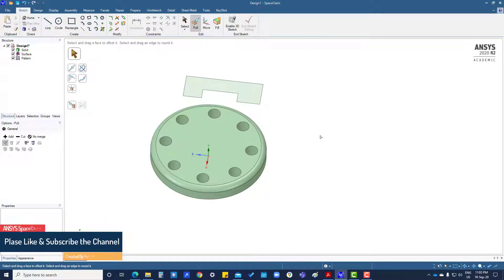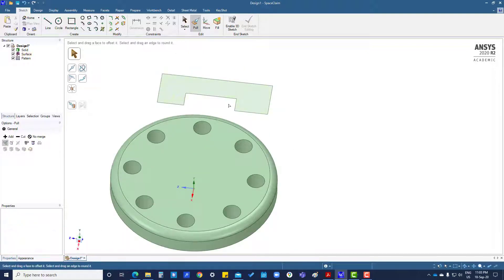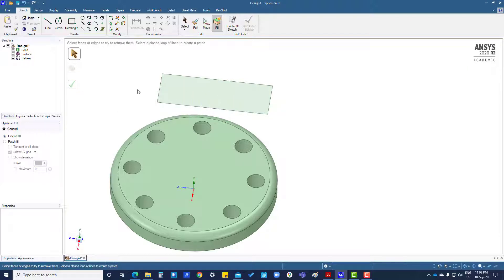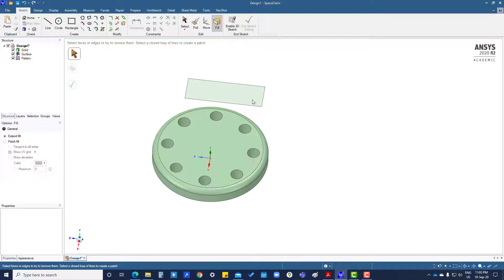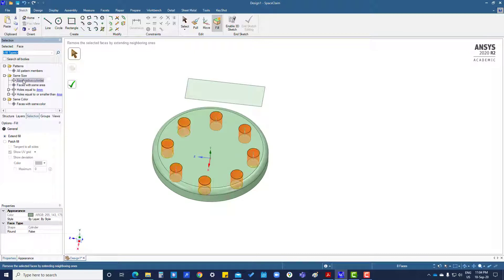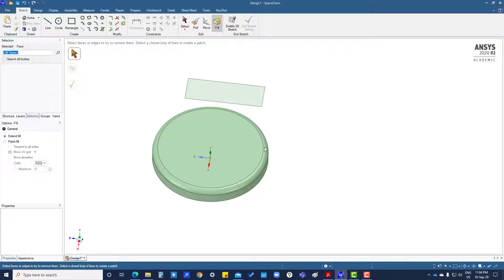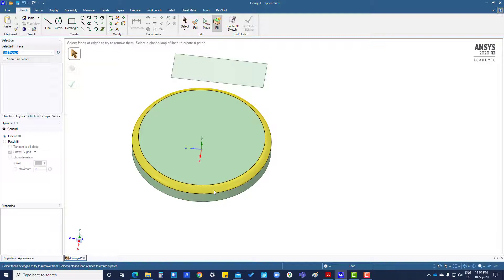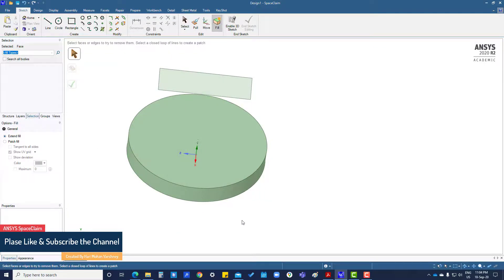Tutorial 2.20 Fill Command (1) – SpaceClaim